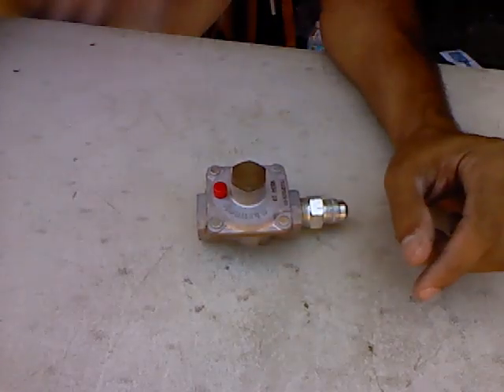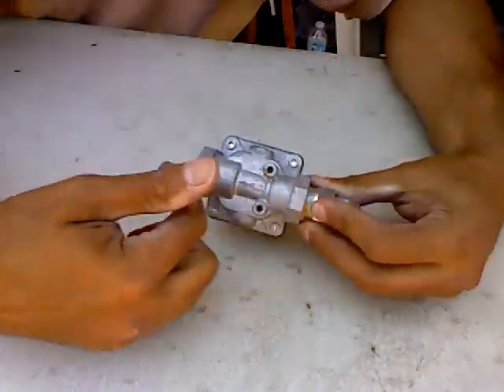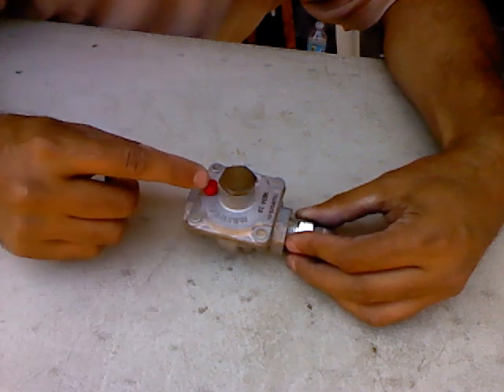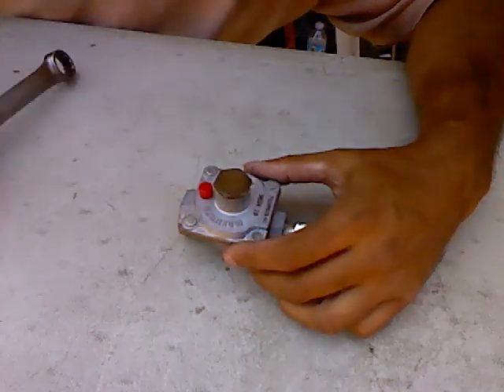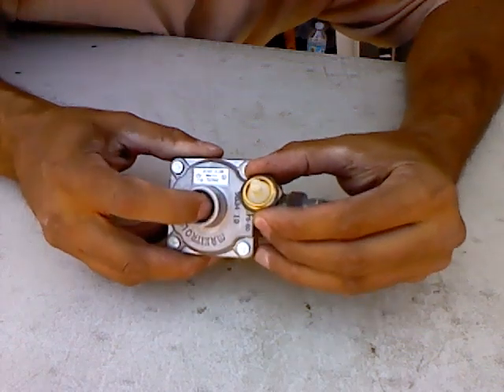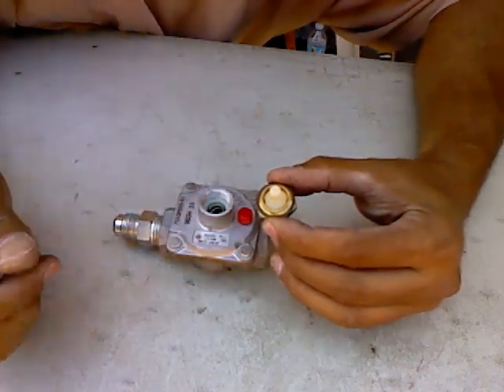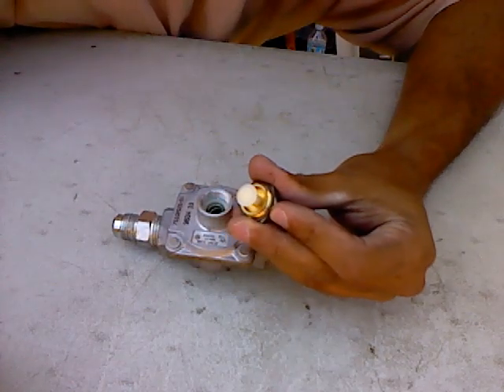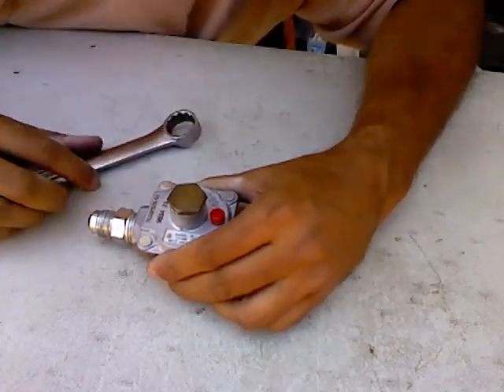Converting A Maxtrol Gas Regulator for Natural Gas (NG) or Propane (LP)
This video shows how a conversion is done on a Maxtrol Regulator when converting between natural gas (NG) and propane (LP).